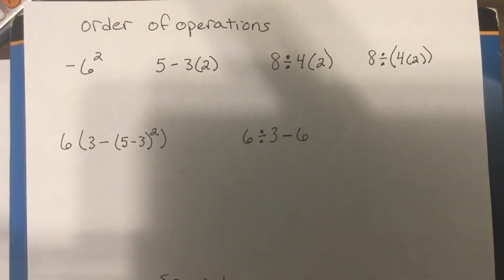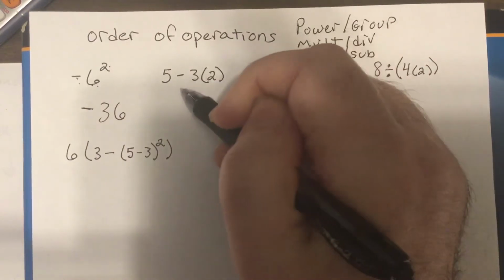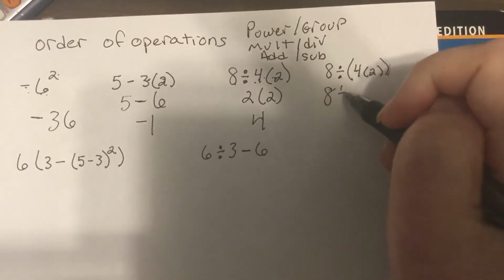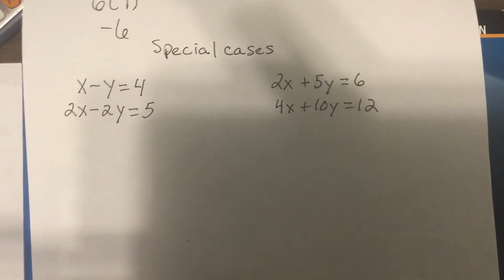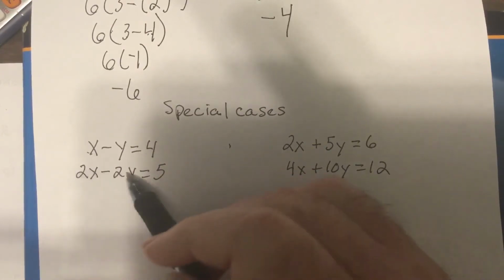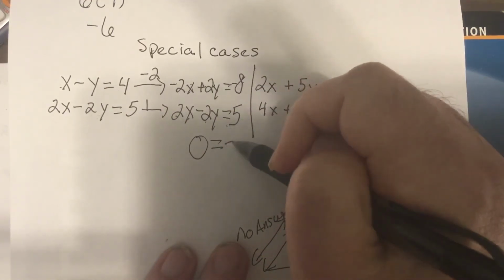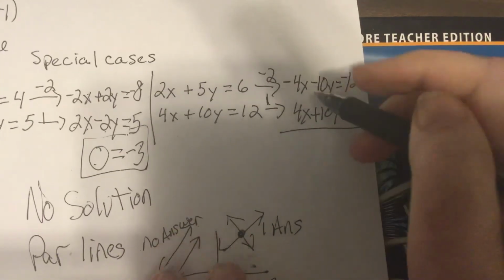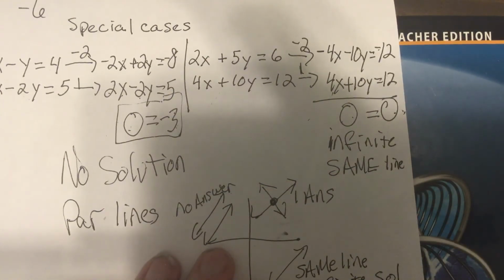Ha week 6 special cases and order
Parallel and same lines with orderha